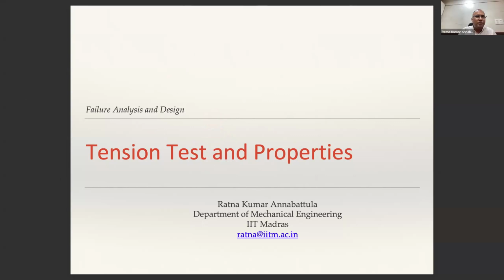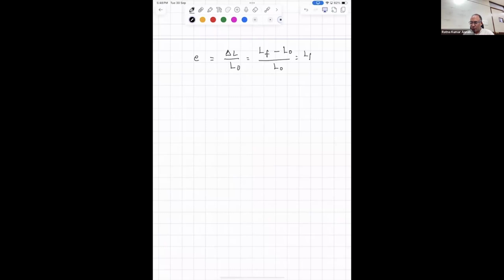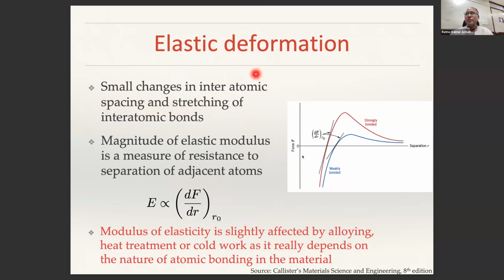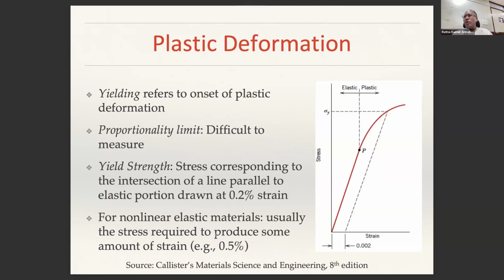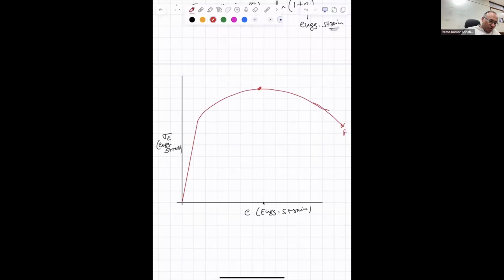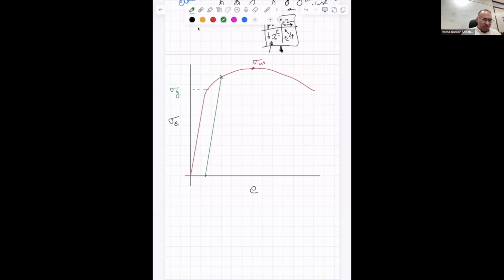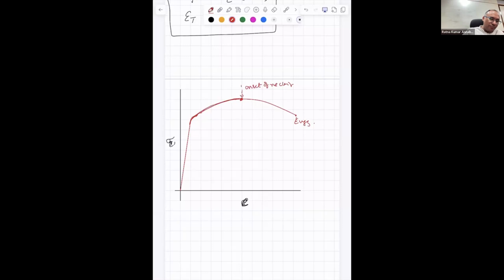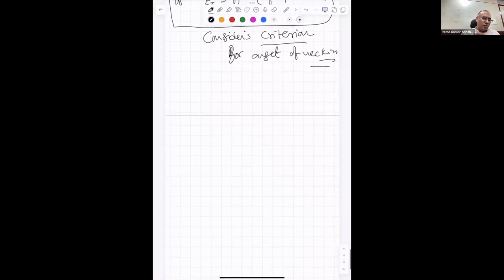07 Failure Analysis and Design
Prof  Dr Ratna Kumar Annabattula 30 Sep 2025